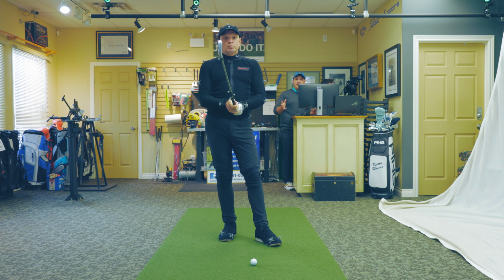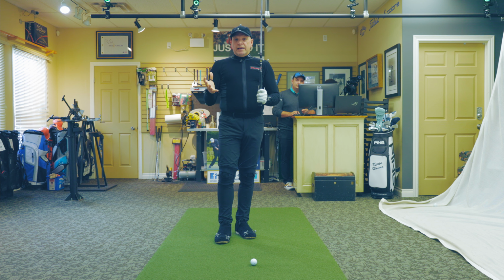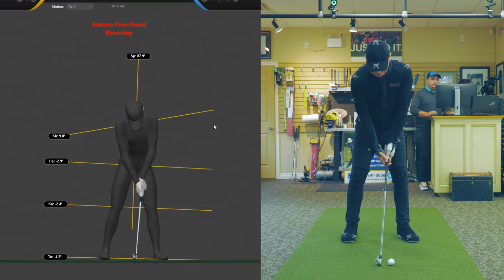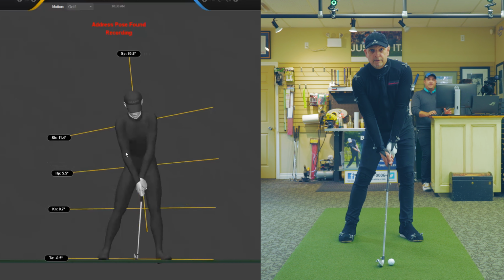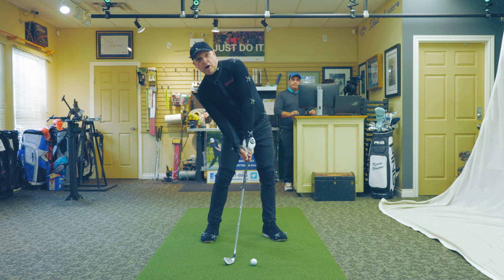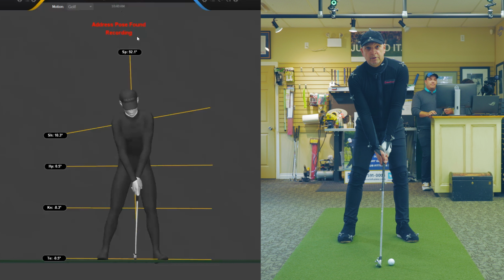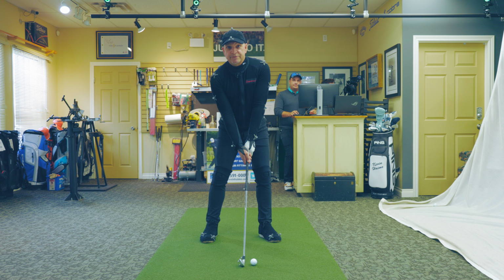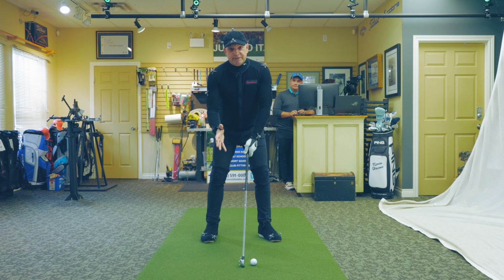Better Alignment and Body Lines Explained With 3D Motion Capture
This week Kevin and Jake discuss the importance of full body alignment and proper spine tilt on your ball striking.